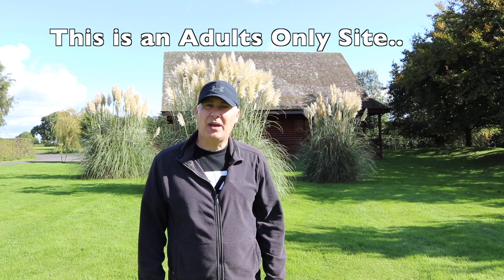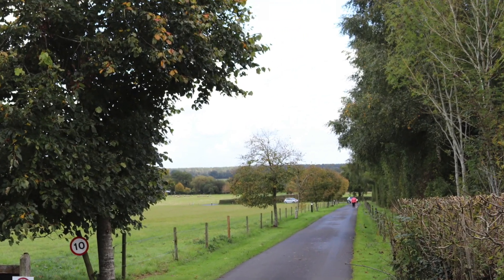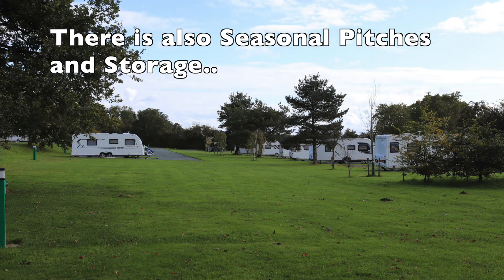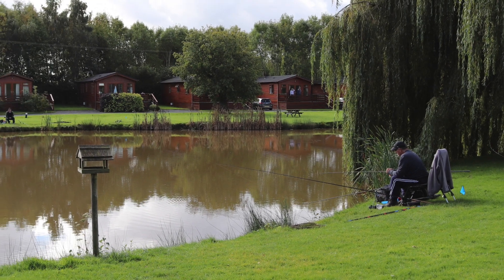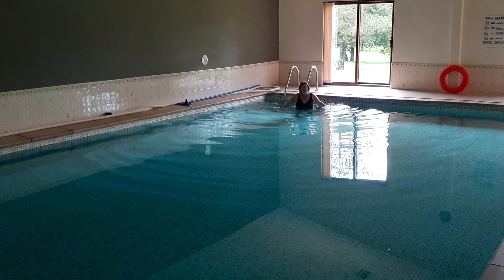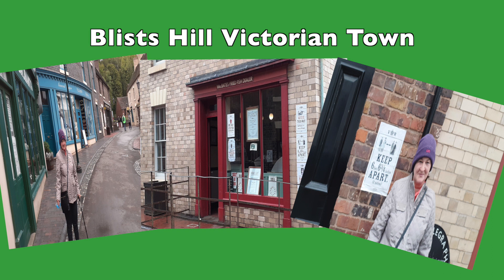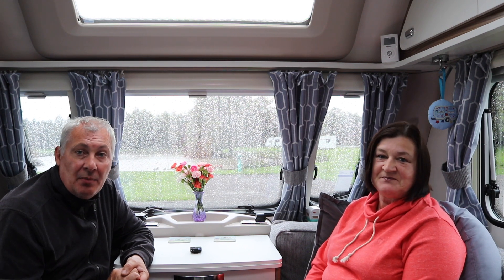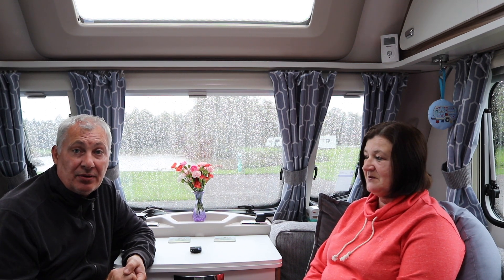Beaconsfield Caravan Holiday Park (Site Review)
Today we take a look at Beaconsfield Caravan Holiday Park. This is an Adults only site. Here is the address and website link.
Beaconsfield Holiday Park
Upper Battlefield
SHREWSBURY
Shropshire
(SAT NAV POSTCODE SY4 4BE)